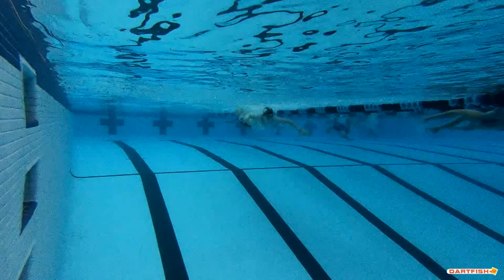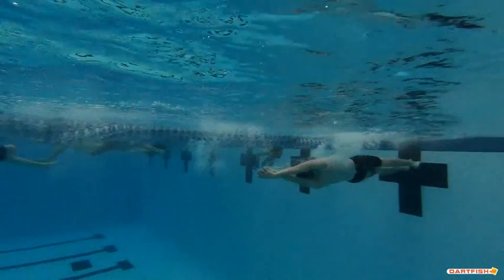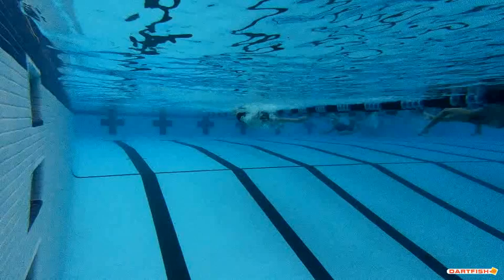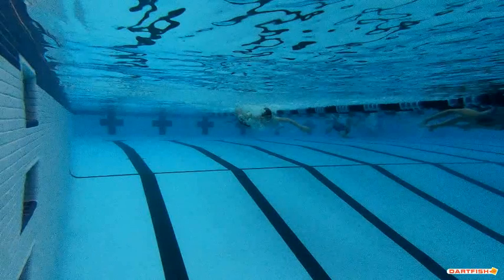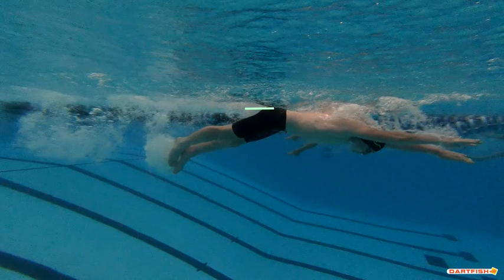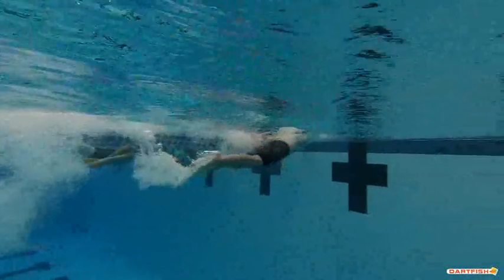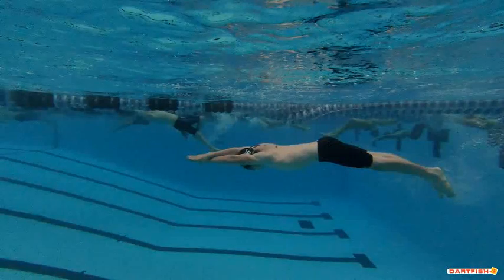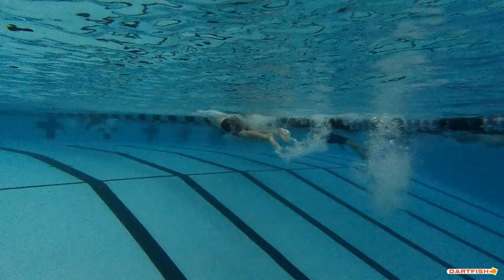Christian L Fly Final UW Side